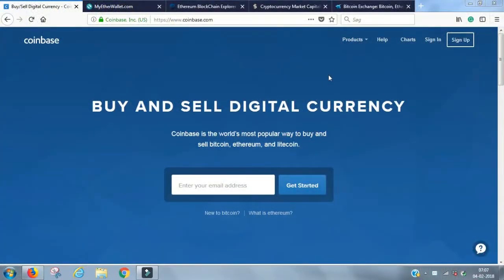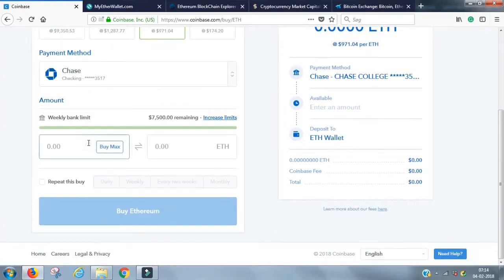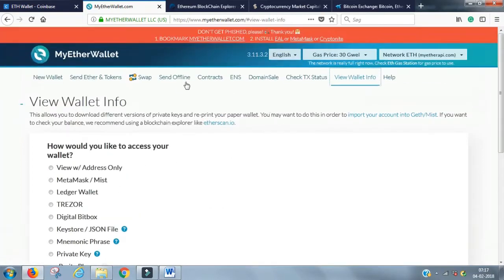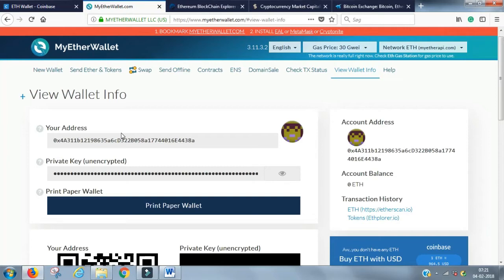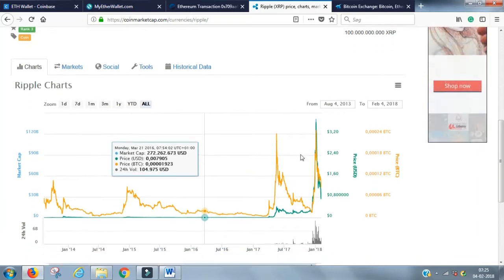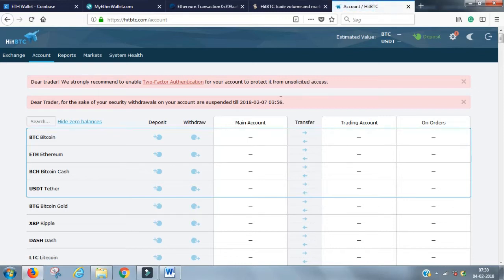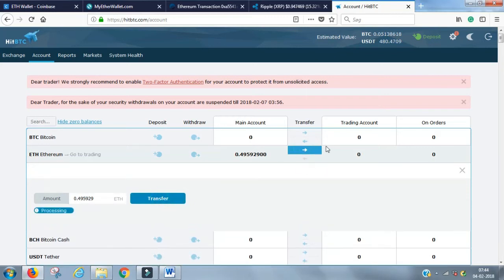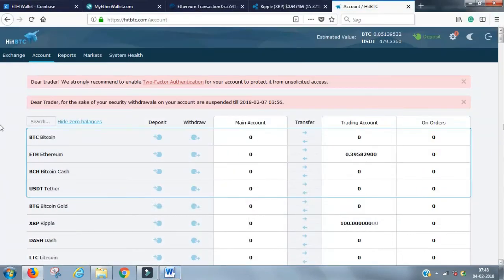Lesson 3 | Step-by-Step Guide to Cryptocurrency Trading (Beginners Level)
Figuring out how to practically start investing in Cryptocurrencies can be confusing and complicated. But in this video I’m taking you through the whole process, STEP-BY-STEP, so you know exactly what to do, to start trading Cryptocurrencies and make money.